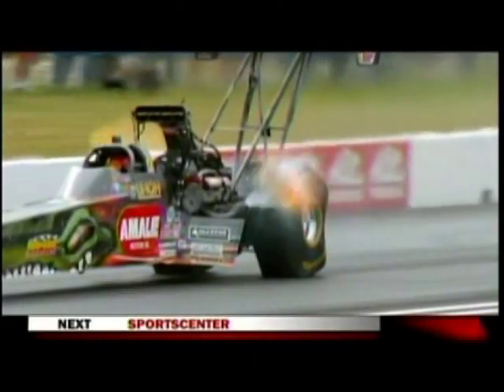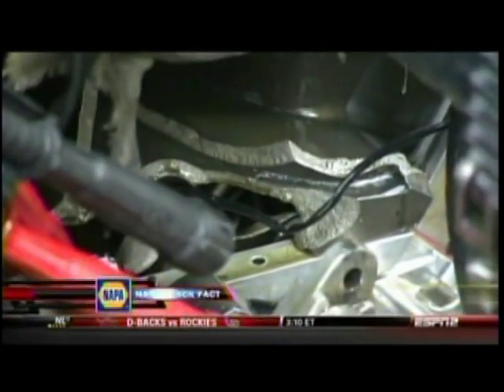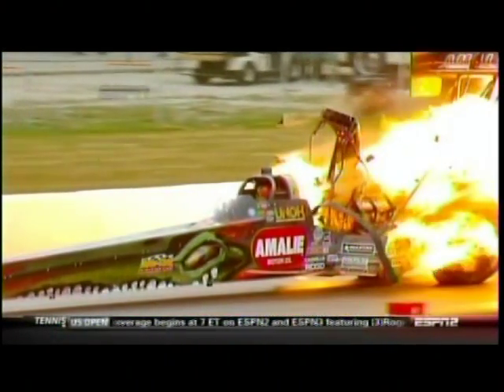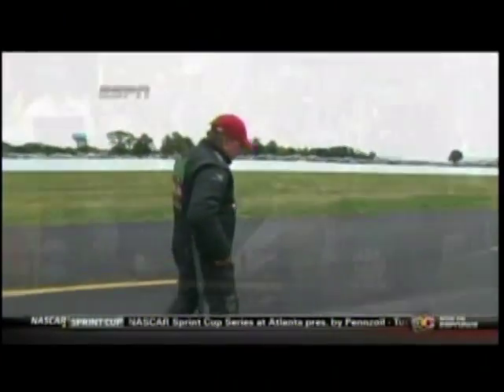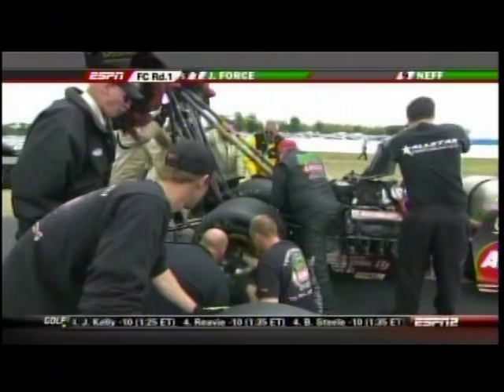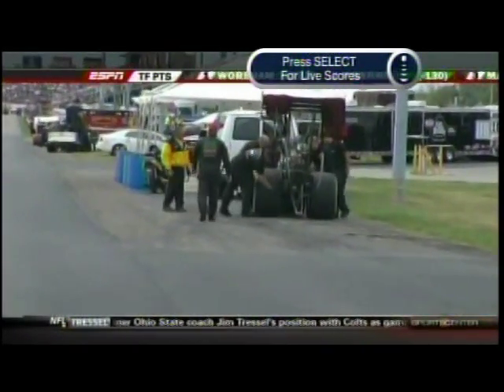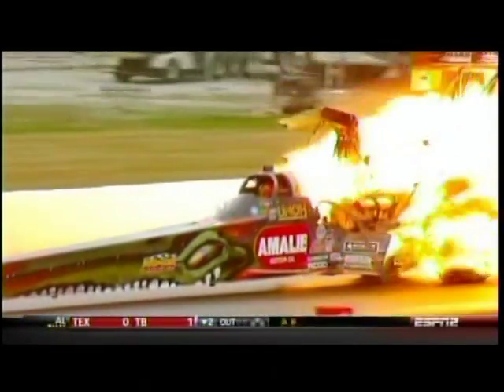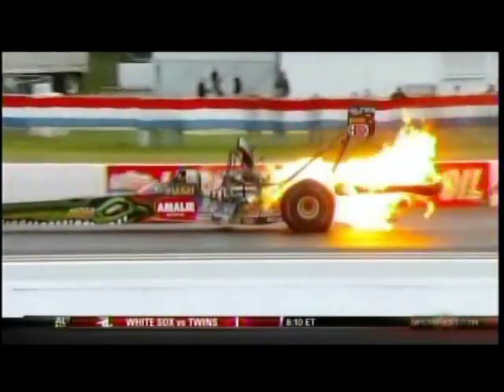Terry McMillen Huge Blow up and the Penaltys Fly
Terry McMillen Huge Blow up and the Penaltys Fly InterviewTFD Rnd1 Eliminations MacTools US Nationals 2011